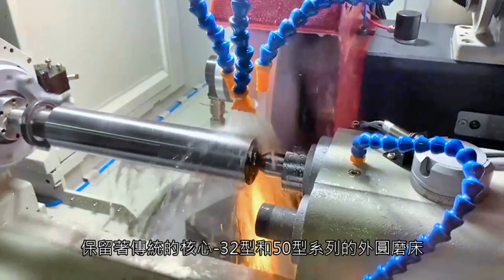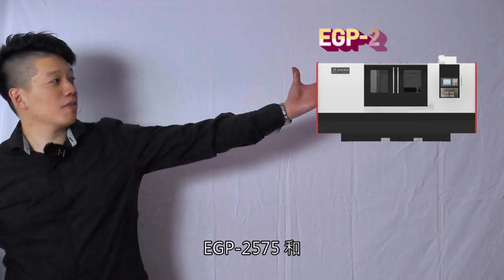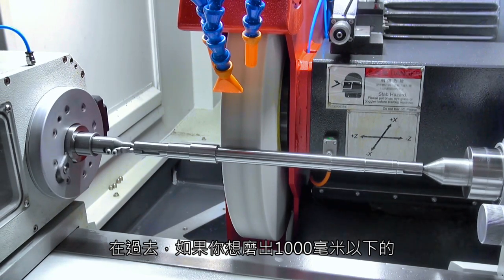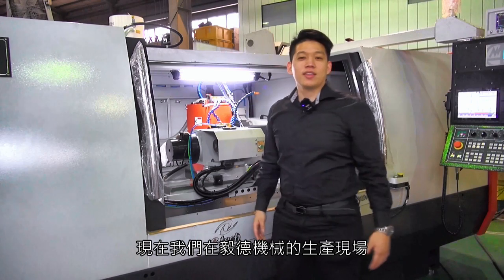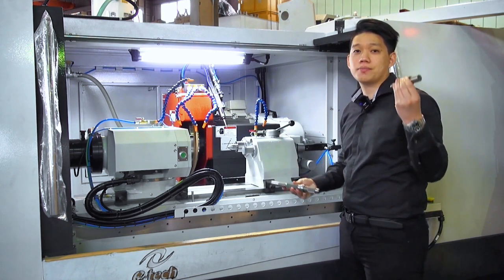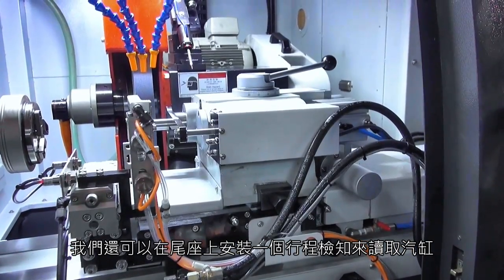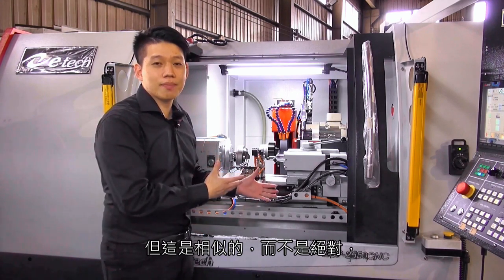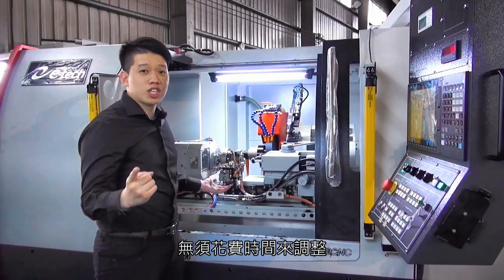Supra Series | 高效換件與一指歸零的外圓磨床超越系列｜Change the workpiece efficiently & a new zero by using one finger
e-tech Machinery Inc.

In order to balance between comparative Request, price comparativeness
and our original concept. E-tech Machinery decide to separate the machine series!
Let's welcome our new family members "CNC Cylindrical Grinder_ Supra Series".
What’s the new design of Supra Series?
If you know it, you can leave a comment to me. Those who can give the right answer will be get a reward. 🎁